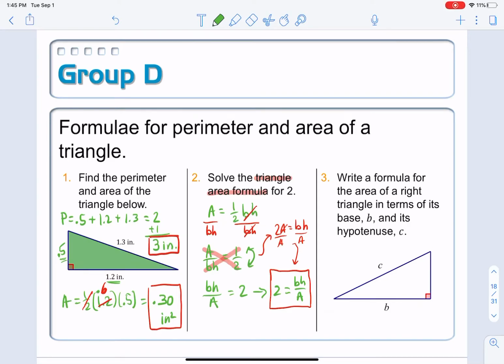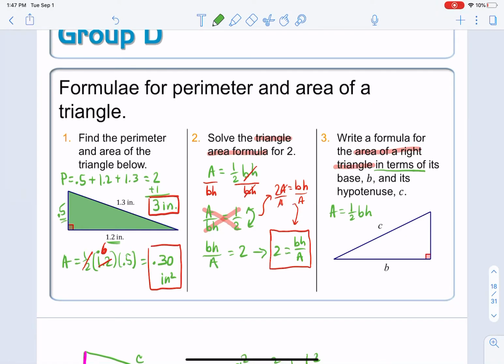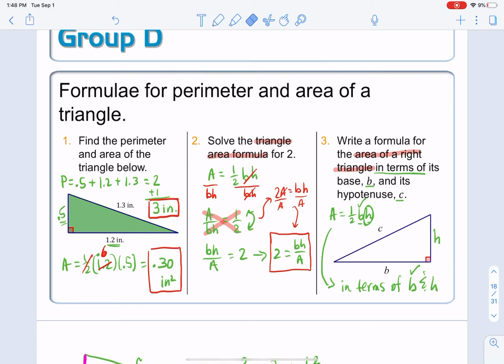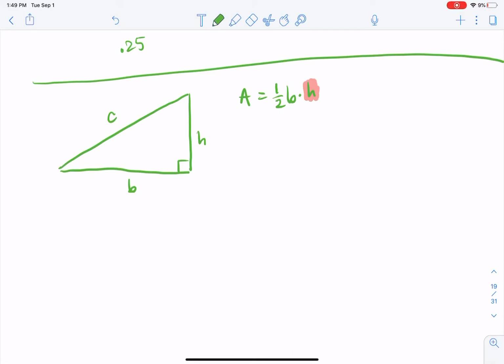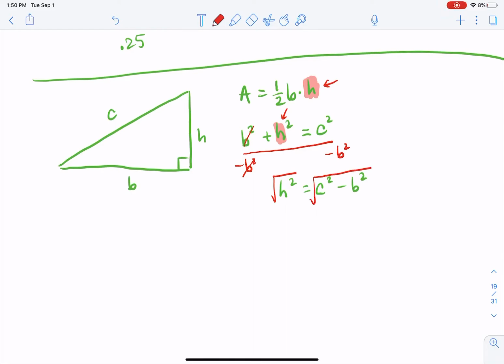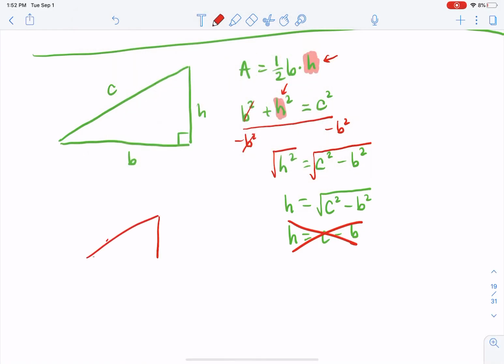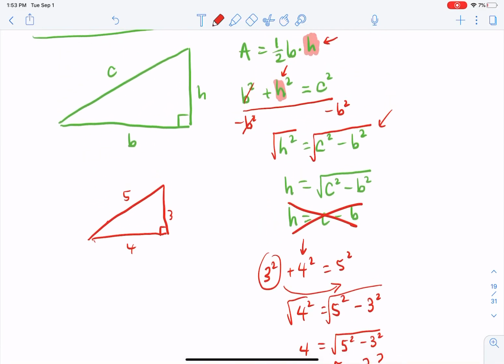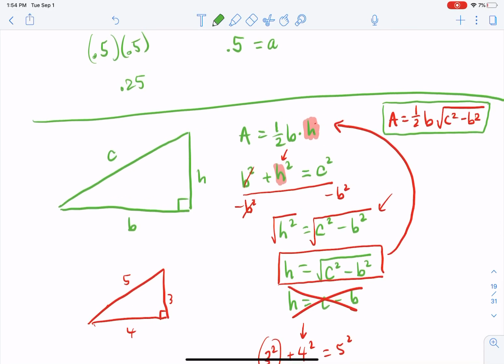Surfeit of Formulae, 08